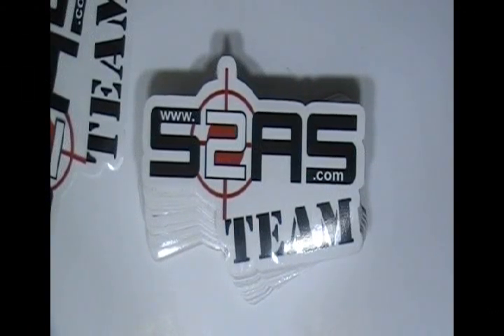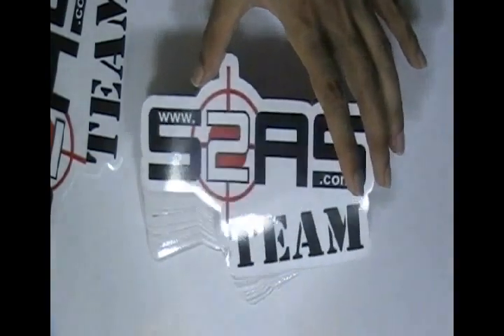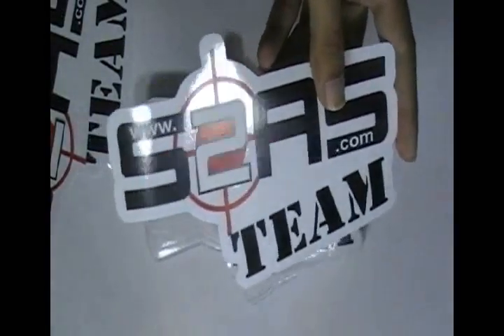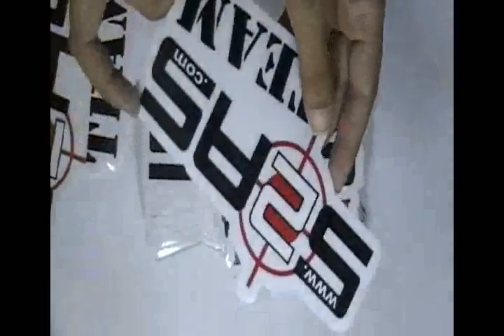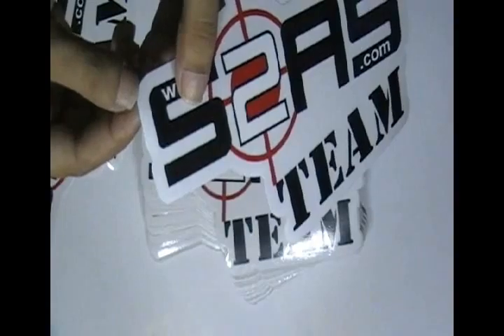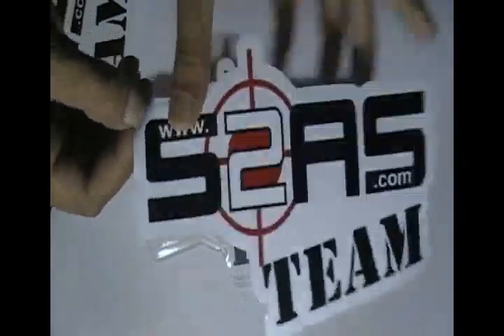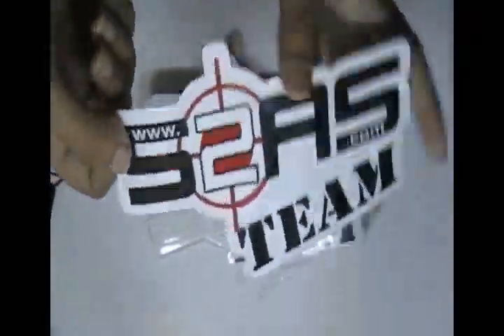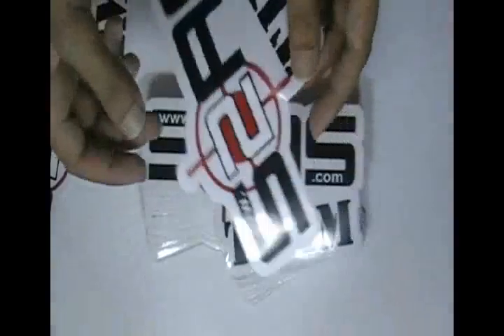Create Bumper Stickers